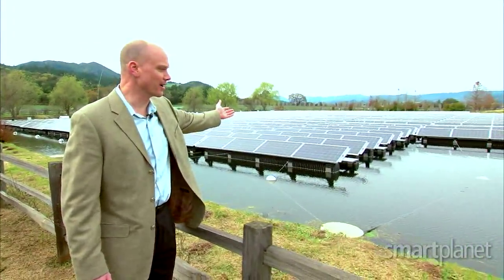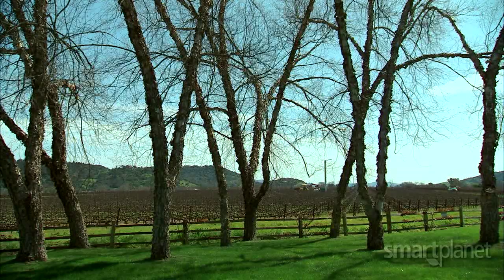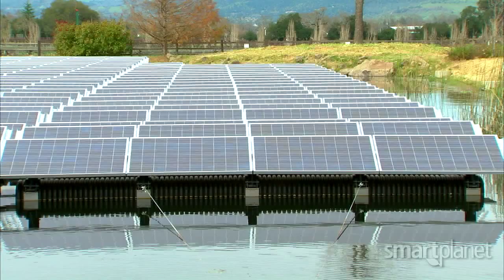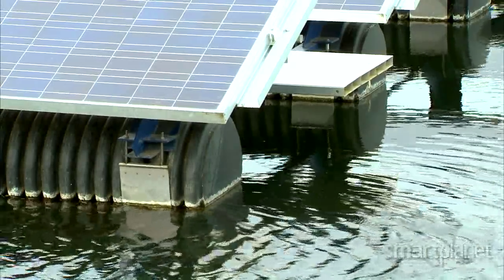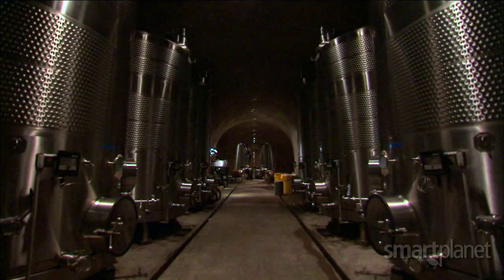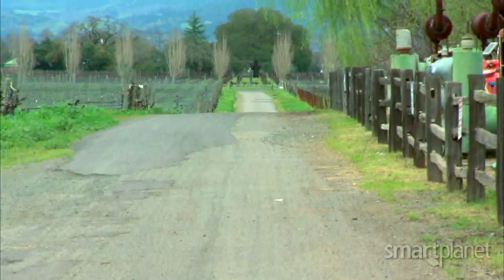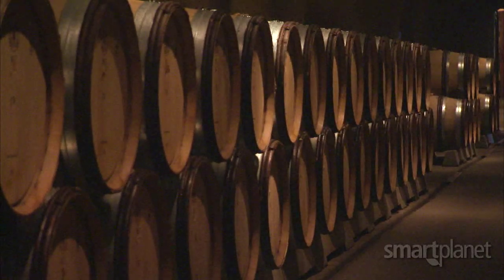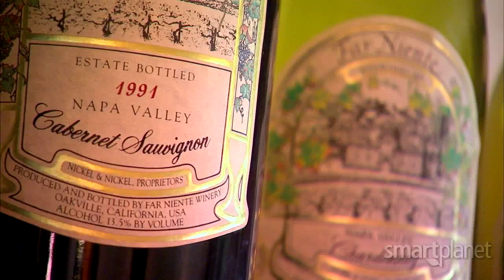Solar That Floats on Water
Far Niente is the first to install a Floatovoltaic solar array--a solar system that floats on an irrigation pond. The system generates enough energy to offset the winery's annual power usage and provide a net-zero energy bill.

CBS's SmartPlanet recently shared the story.

(Video posted with authorization from SmartPlanet.)